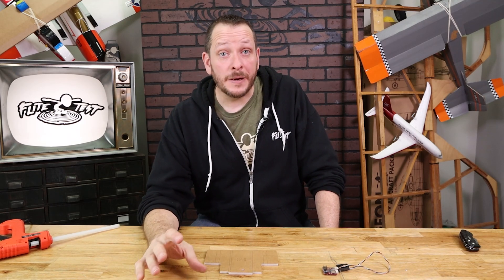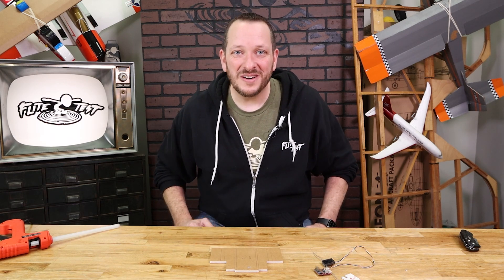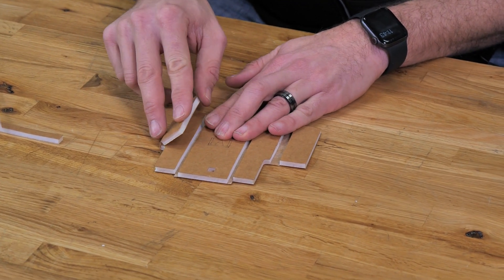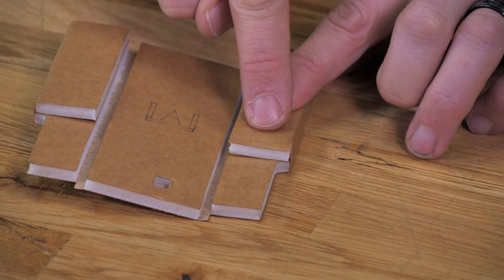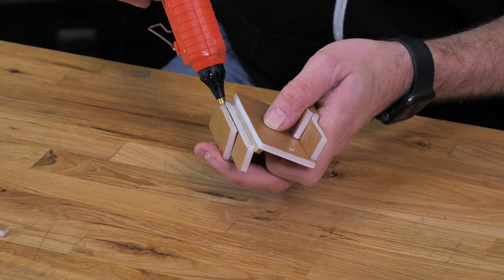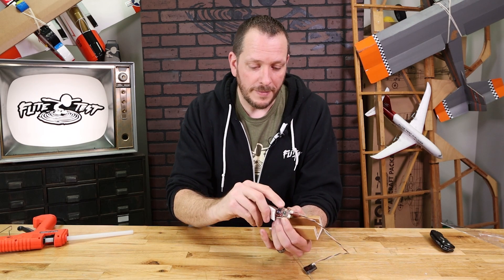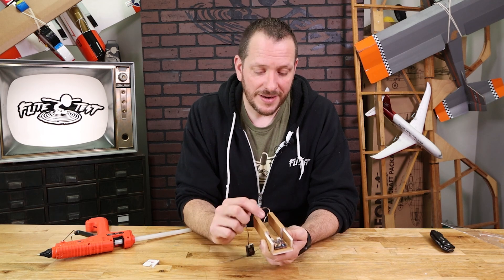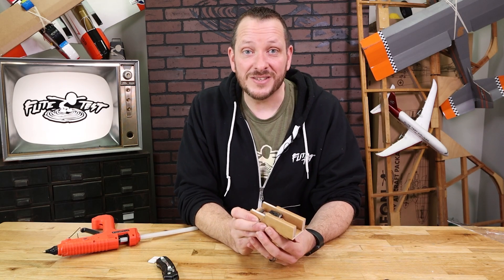How to Build the Control Module For The FT Tenet // BUILD